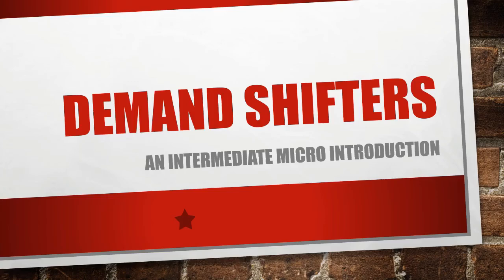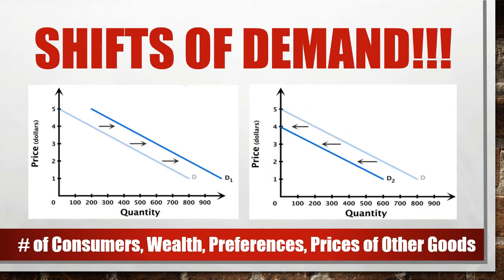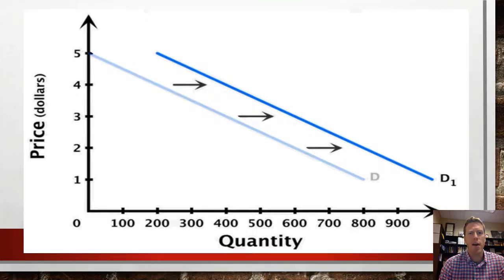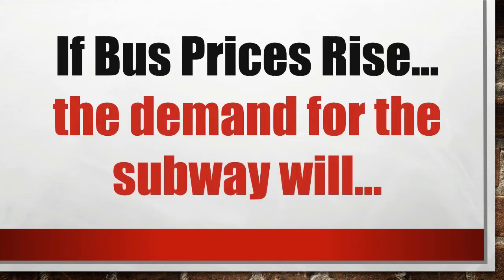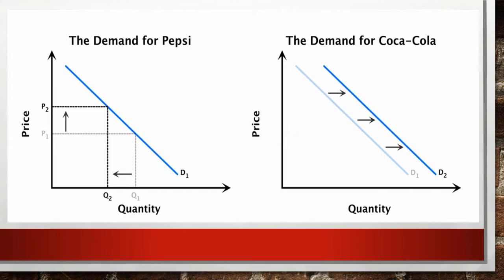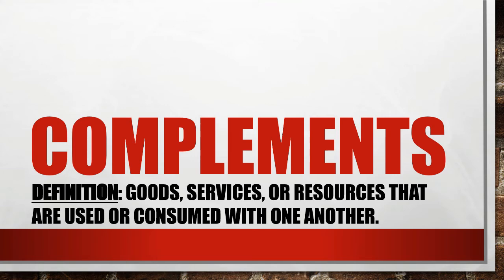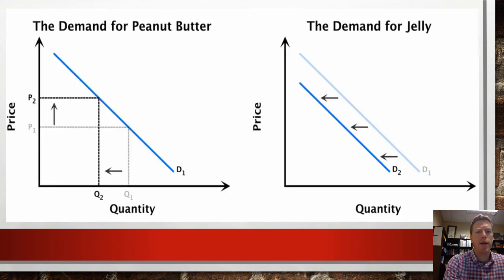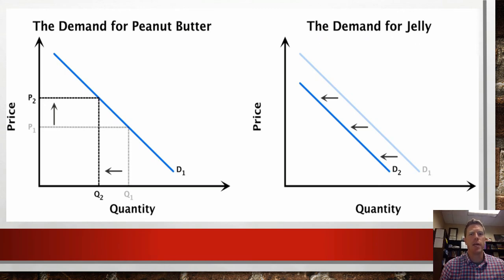Demand Shifters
Basic Economics: An introduction to shifts of demand curves.